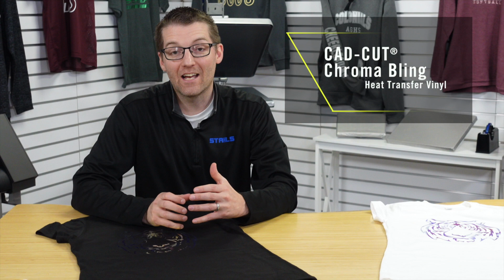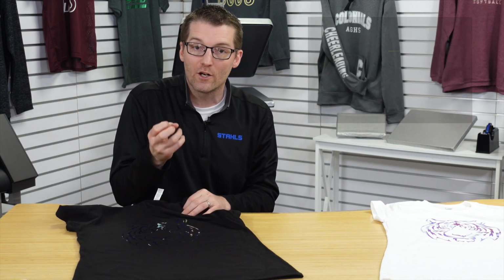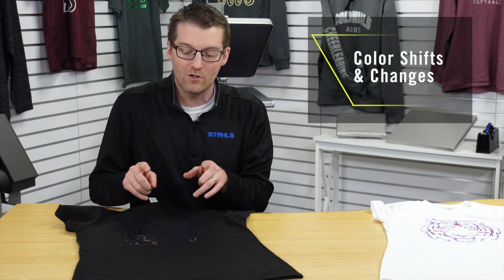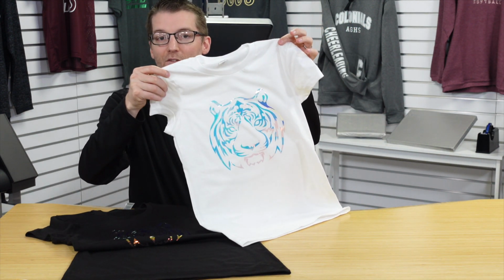Top 3 Reasons To Buy: CAD-CUT® Chroma Bling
Learn about one of the best special effect heat transfer vinyl on the market in CAD-CUT® Chroma Bling. This eye-catching heat transfer material is sure to help your designs stand out with its unique ability to change colors in the light due to its shiny metallic-like finish. Watch as Josh highlights the top 3 reasons why you should consider this product and how it can best be used for your business.

To order CAD-CUT® Chroma Bling today simply click the